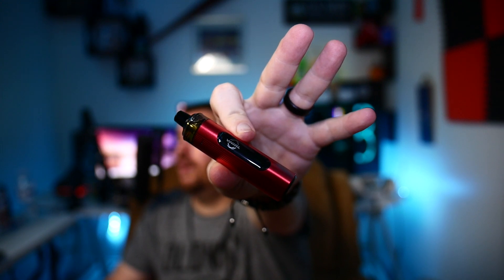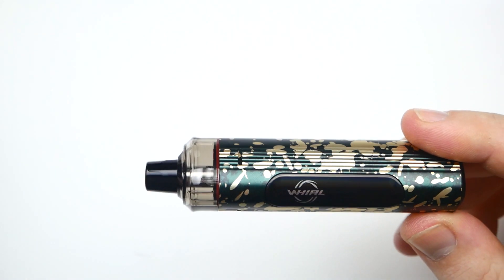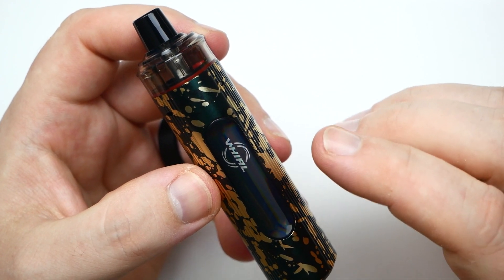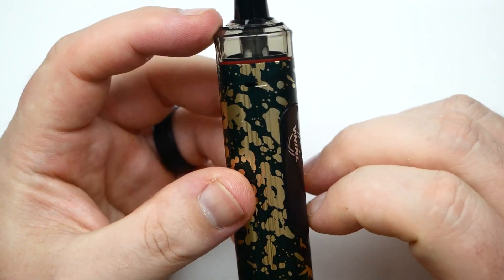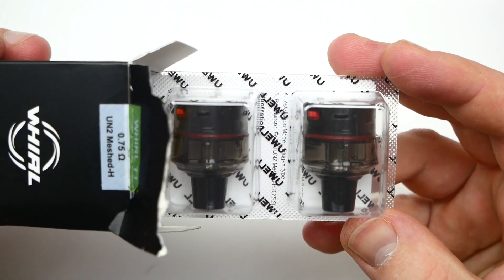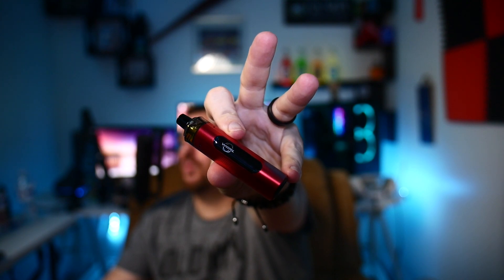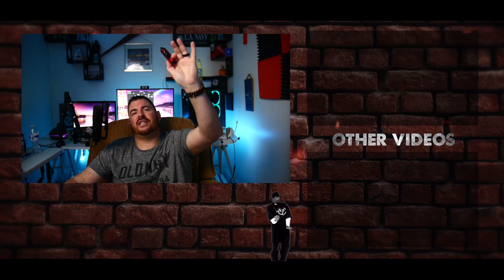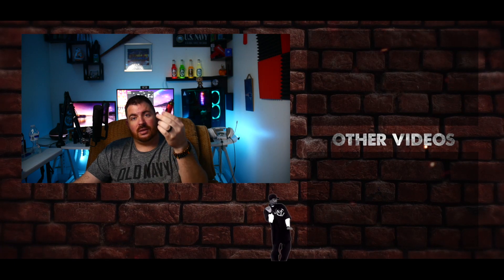Uwell Whirl T1 Pod Review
In this video I do a review on the Uwell Whirl T1 Pod Review

{{{{{{{{{{{{{{{{{Specs}}}}}}}}}}}}}}}}}}}}}}}}}}}}}}}}}